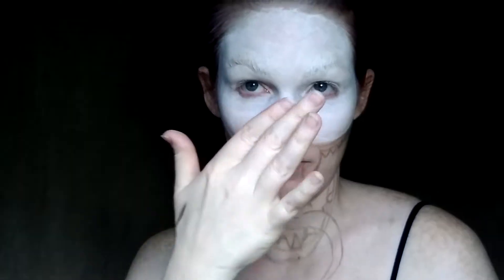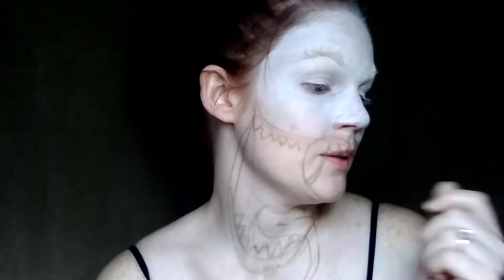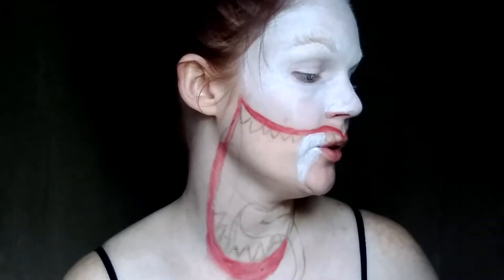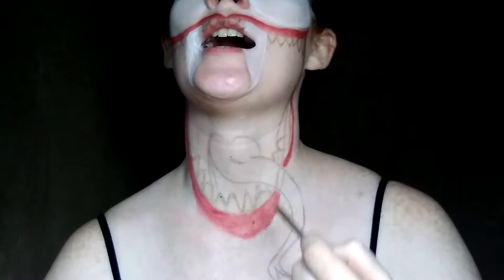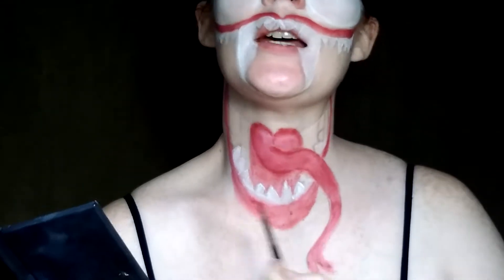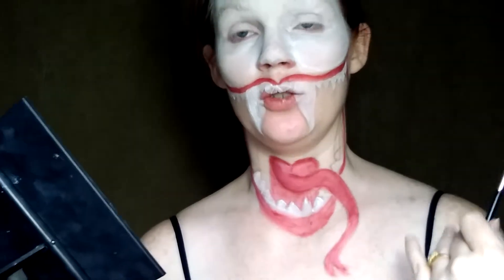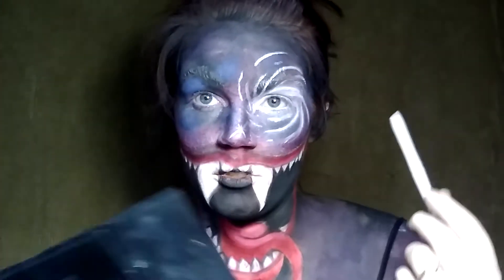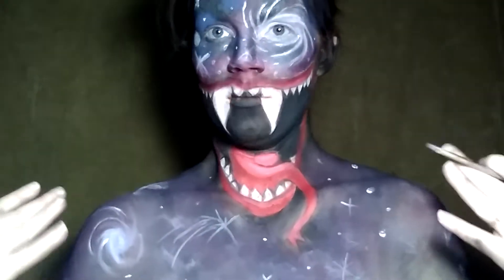How to become: The Galaxy Queen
Mother's Day Tribute!!  I love you mom this is the first of many tributes to you!!  This is a how to create a character that I did myself and got the idea from one of my mother's paintings.  I hope you guys enjoy and always celebrate the many beautiful moments you get with your mom :)  By the way this video isn't sponsored but I did list the products that I used and I do believe I also say what I used in the video.